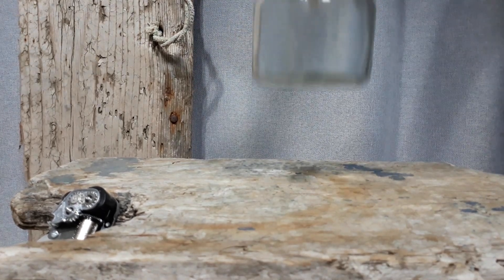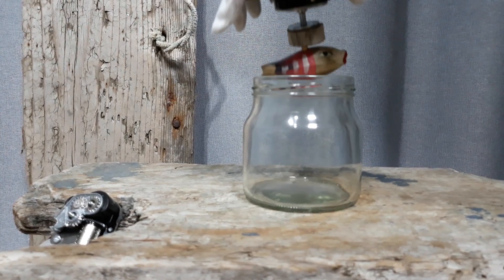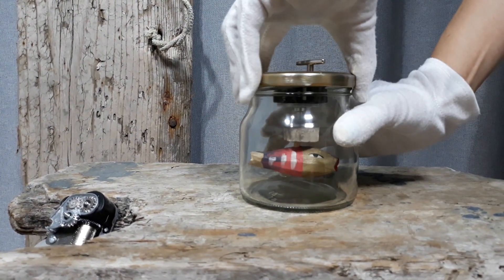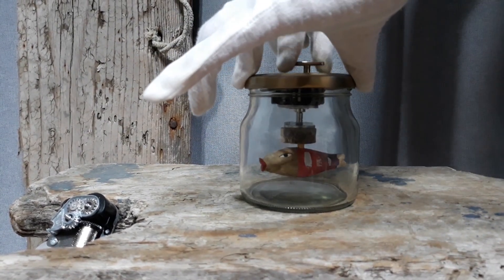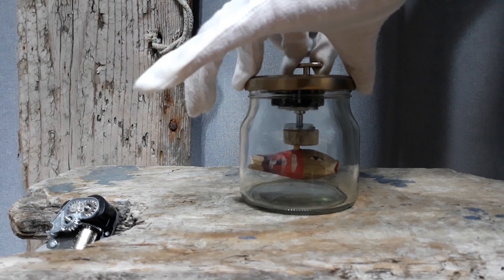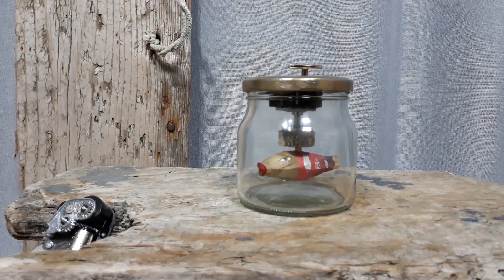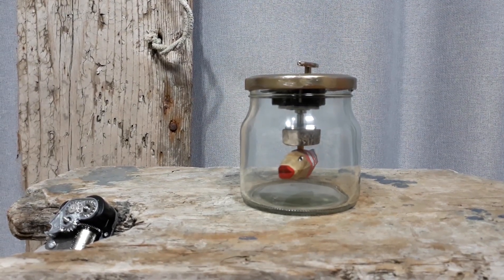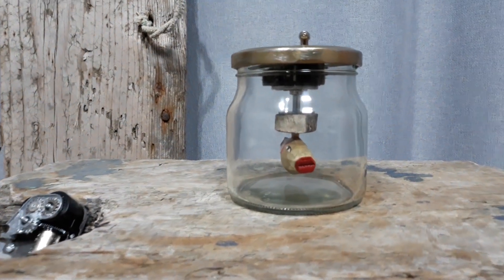오르골 듣기 Happy birthday to you Music Box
뮤리병을 이요해 제작한 오르골입니다 뚜껑은 엔틱함을 살리기위해 사포로 문질러주고 마무리했어요